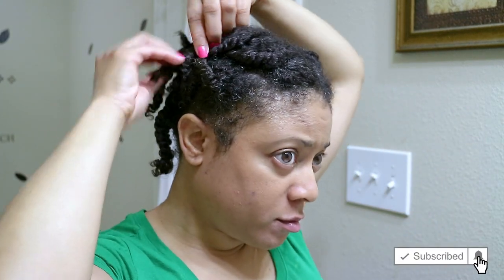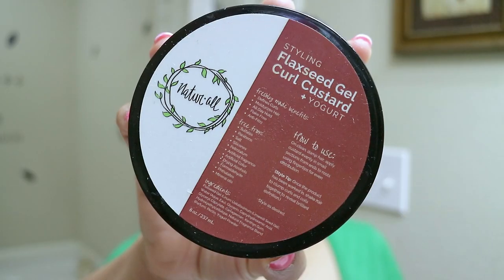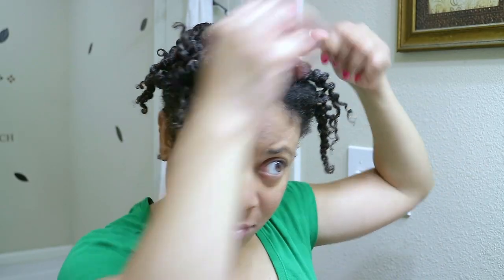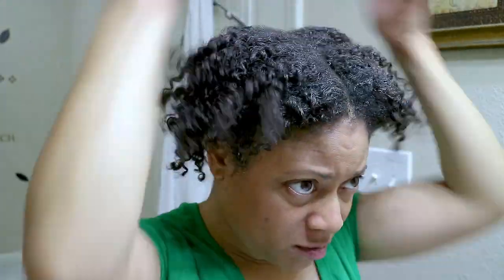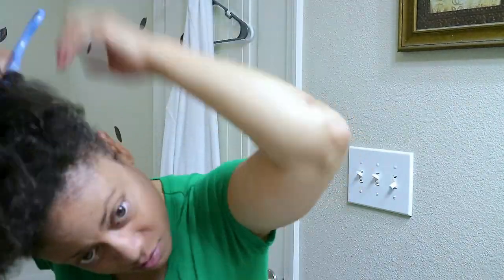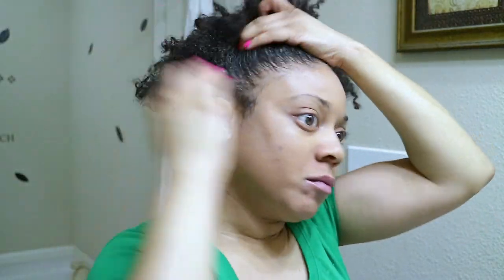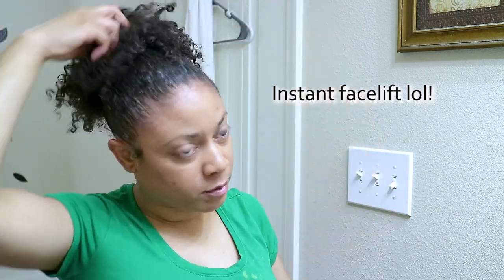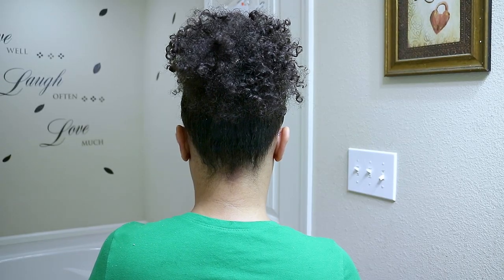Twist Out High Puff | How To Style 4 Day Old Twist Out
This is my second high puff attempt but this time I used products that mix well. This is a fast and easy way I turned my old 4-day twist into a cute curly high puff hairstyle!